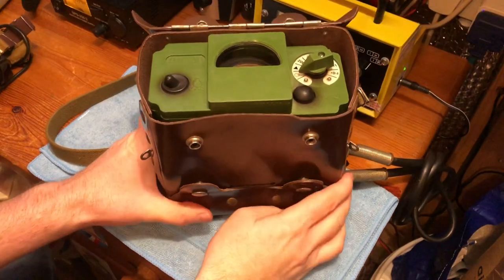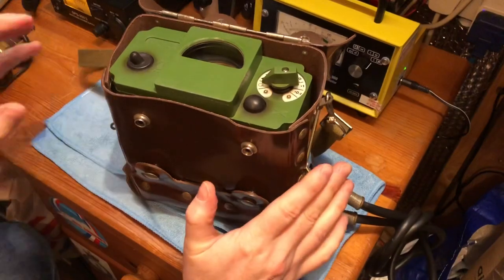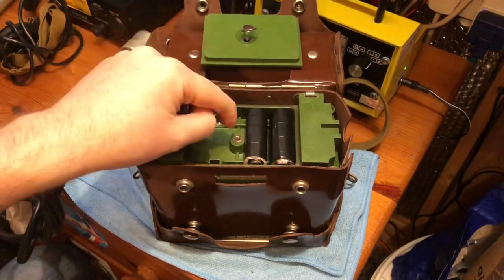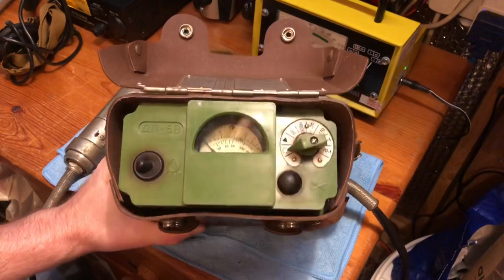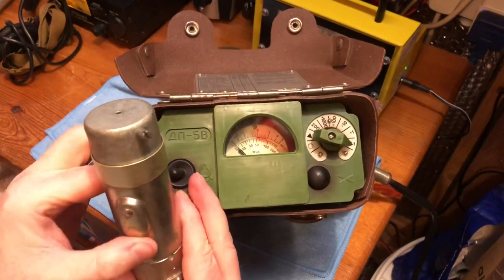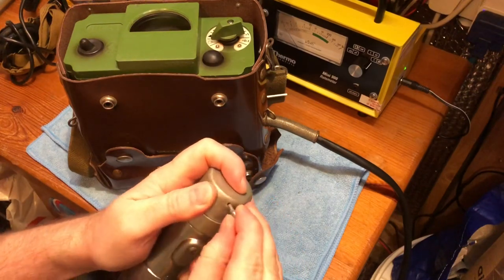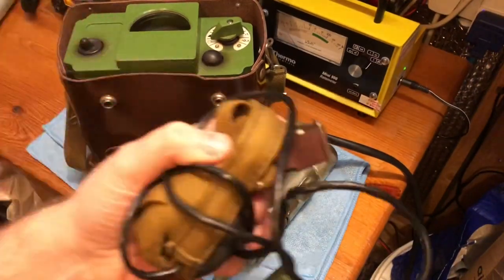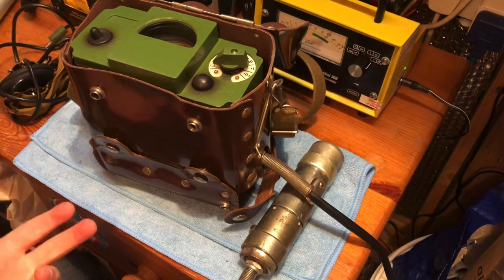☢️Soviet DP5V Geiger Counter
Buyers Guide & demonstration of my DP5V Geiger Counter.